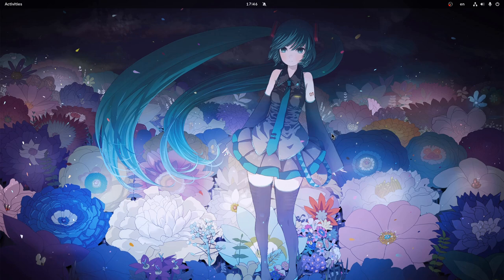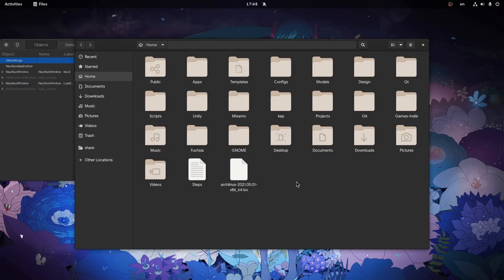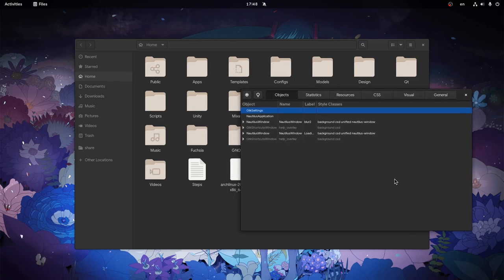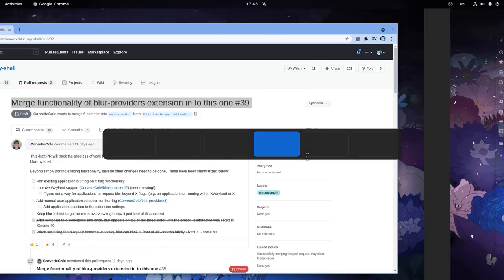GNOME 40, Blur Effect on Application Windows (with Shell Extension)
Music
Deadman Wonderland OST